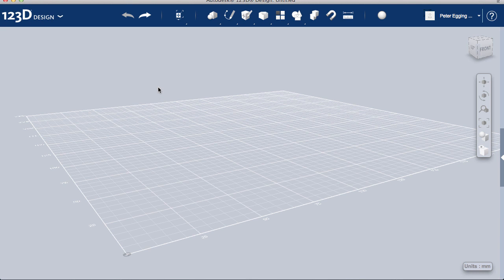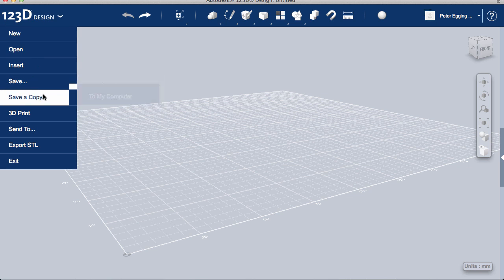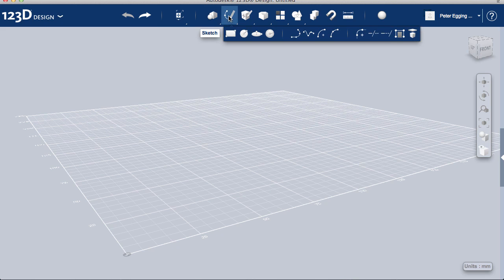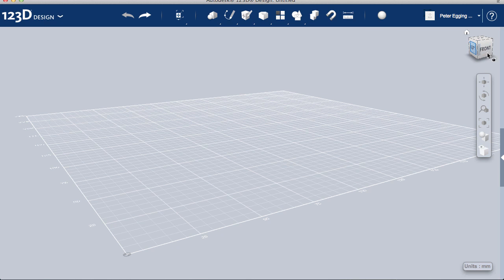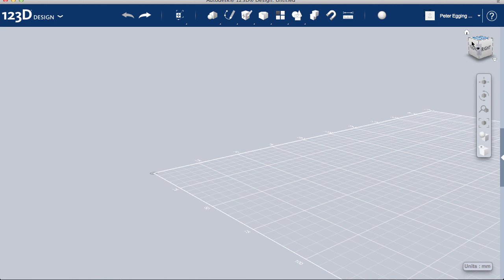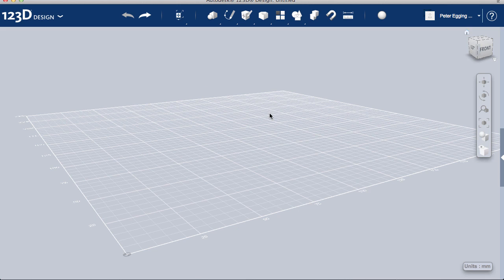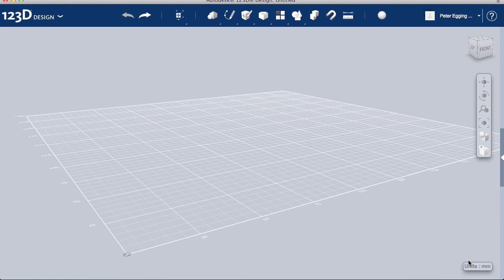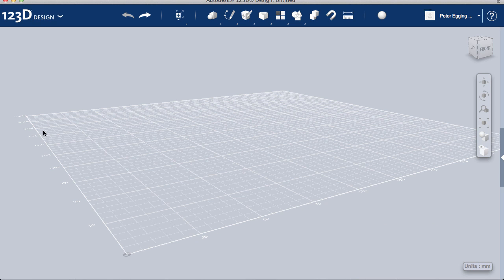Lesson 1 123D Design Navigation